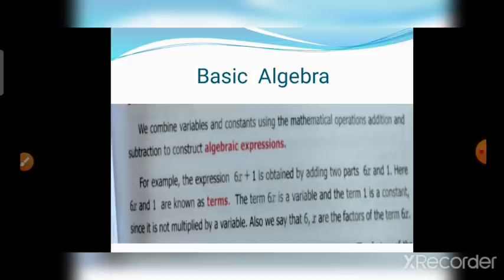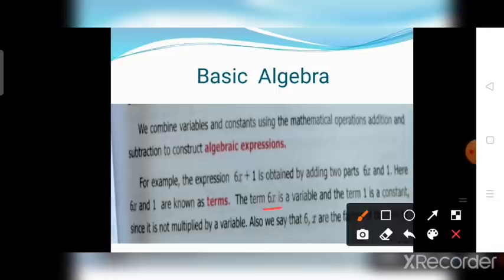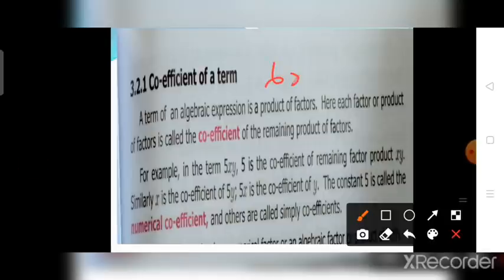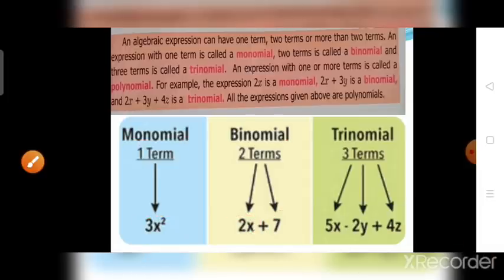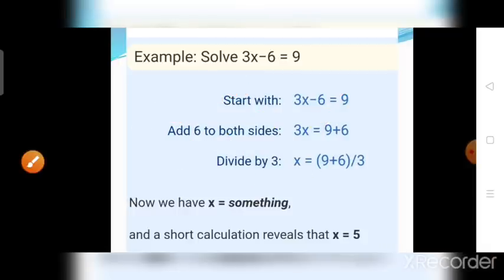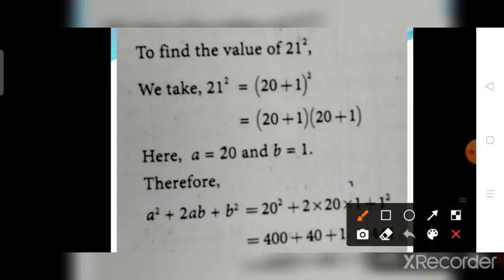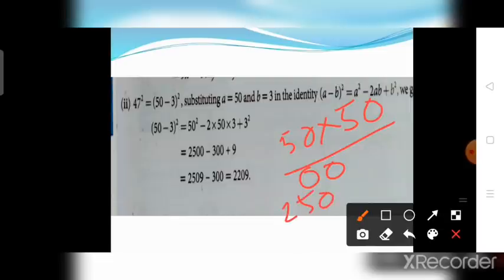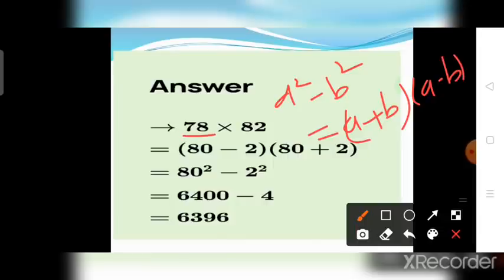IDEAL & ADHARSH GRADE VI-VIII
CLASS                    :6 to 8
SUBJECT               :Maths
TITLE                      : Basic algebra
SESSION                :6
VIDEO CREDITS    :Gomathi J
VERIFIED BY          : Baskaran